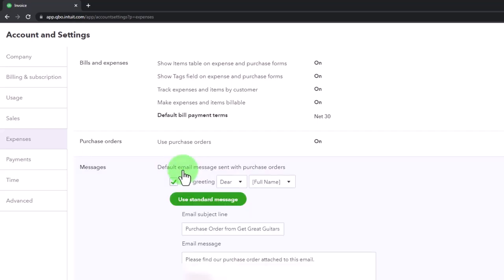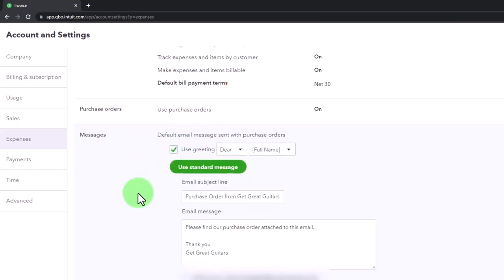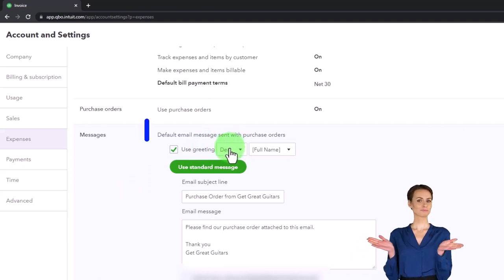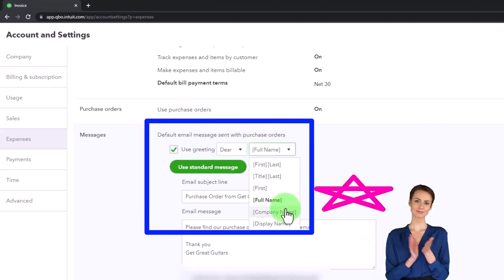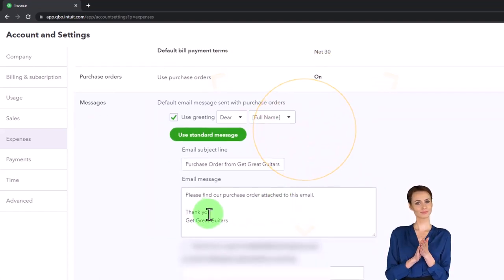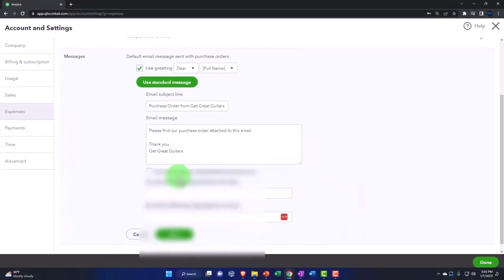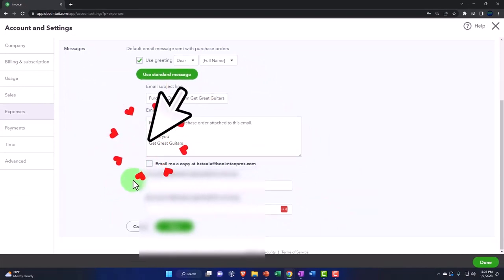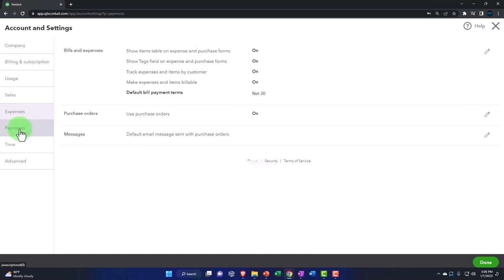Vendor Form Messages - Account & Settings - Expenses Section - QuickBooks Online 2023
Vendor Form Messages - Account & Settings - Expenses Section